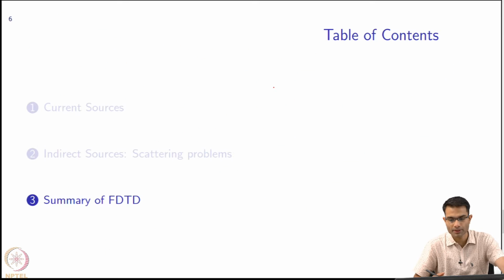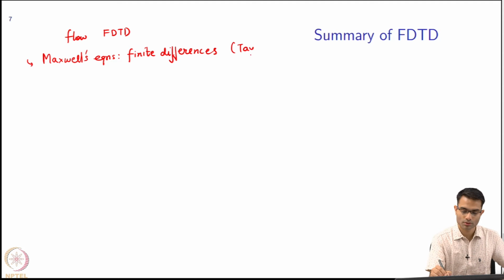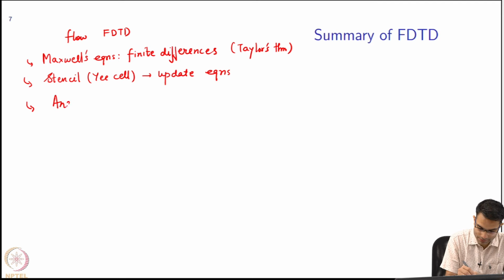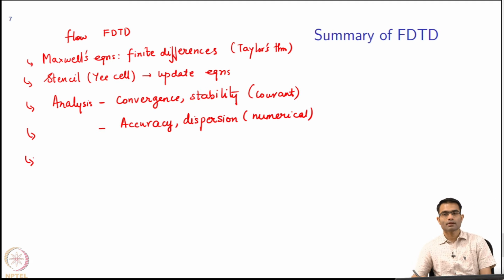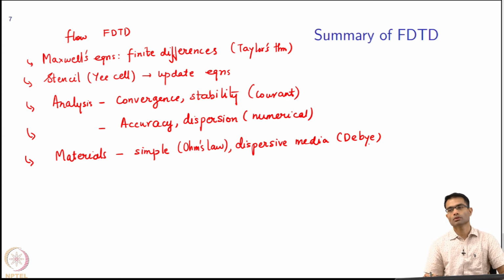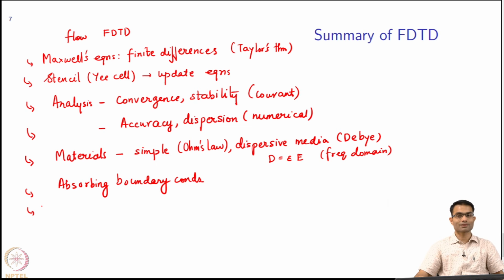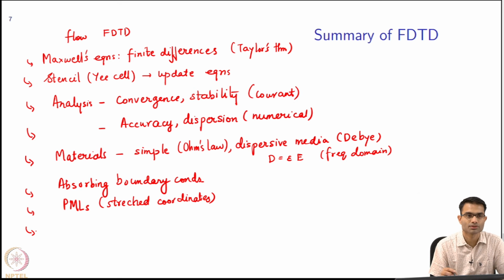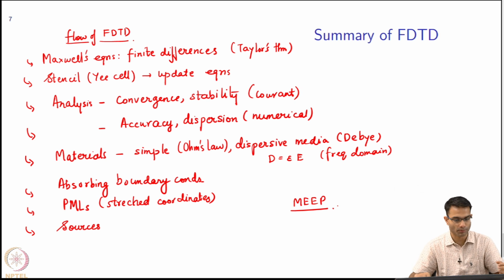FDTD: Materials and Boundary Conditions : Summary of FDTD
To access the translated content:
1. The translated content of this course is available in regional languages.
 2. Regional language subtitles available for this course
 To watch the subtitles in regional languages:
 1. Click on the lecture under Course Details.
 2. Play the video.
 3. Now click on the Settings icon and a list of features will display
 4. From that select the option Subtitles/CC.
 5. Now select the Language from the available languages to read the subtitle in the regional language.